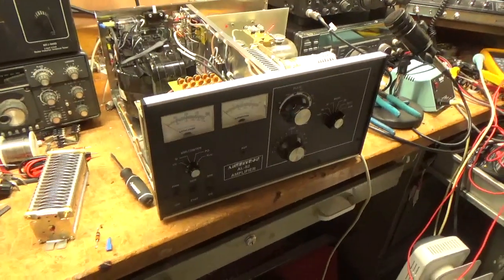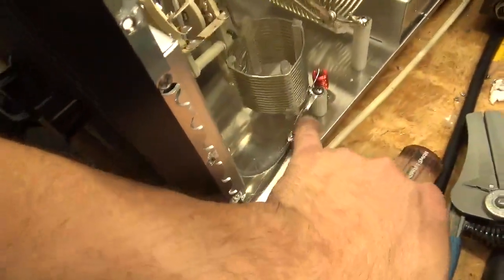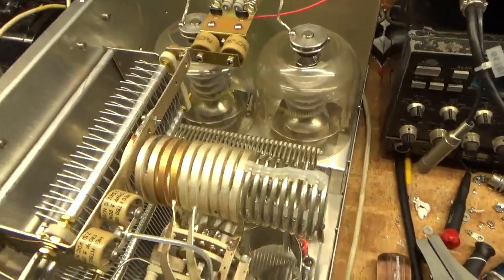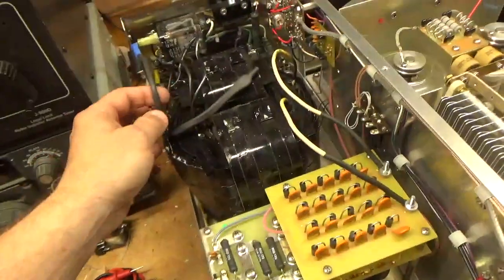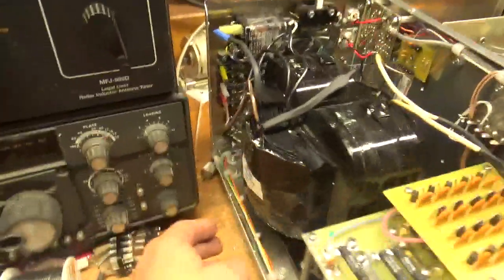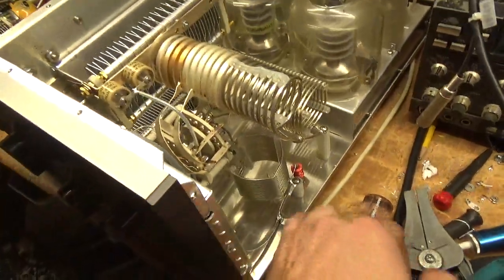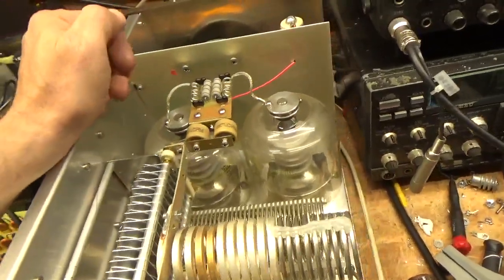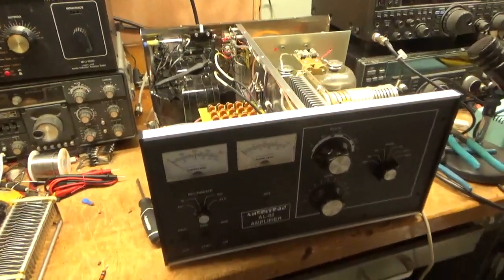Ameritron al-82 repair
Here you see repairs on a Ameritron al-82

Amprepairguy.com